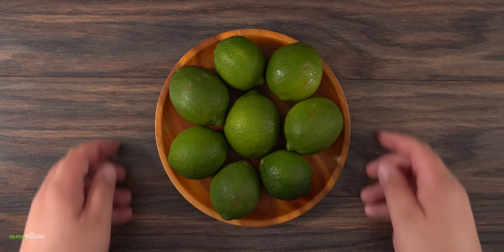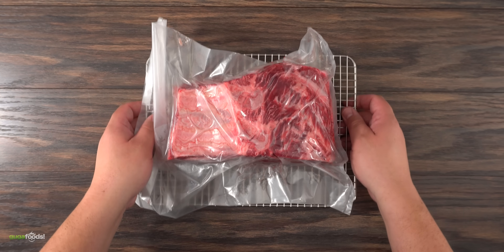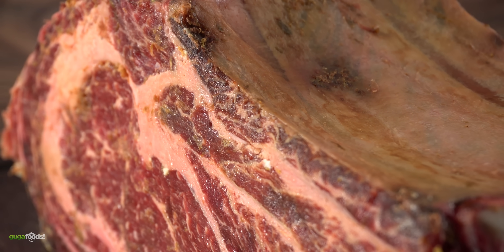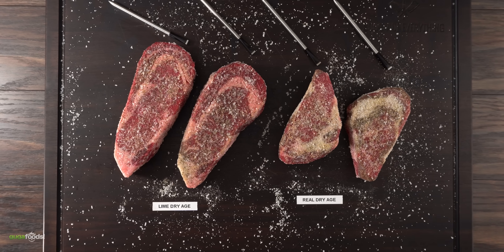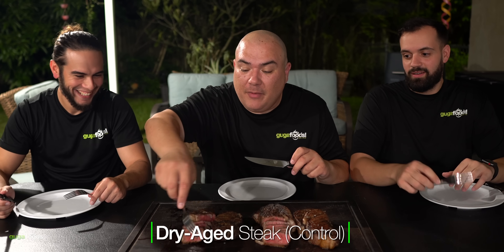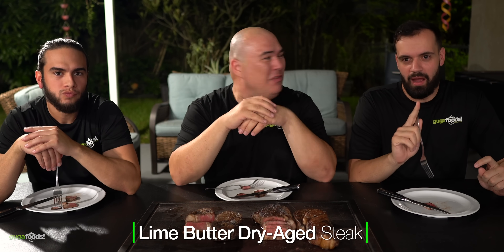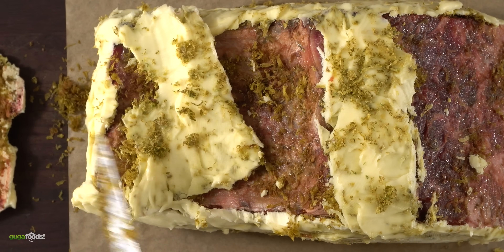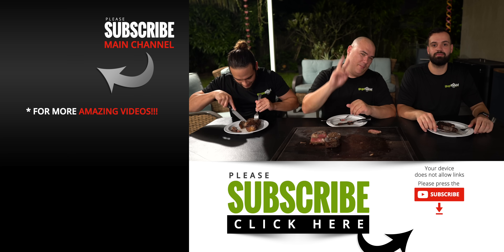I DRY-AGED steaks in LIME ZEST and this happened!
Love lime and when you combine it with steaks it's just amazing! So today I dry aged steaks with lime zest for 35 days and the results are in. I did not expect these steaks to turn out like this.

* Guga MERCH *
* MAIL TIME Want to send something?
13876 SW 56th Street (№128)

* The link below has EVERYTHING I USE *

* VIDEO EQUIPMENT *
Main Camera
2nd Camera
Slow Motion Camera